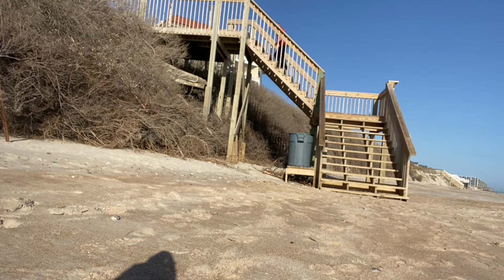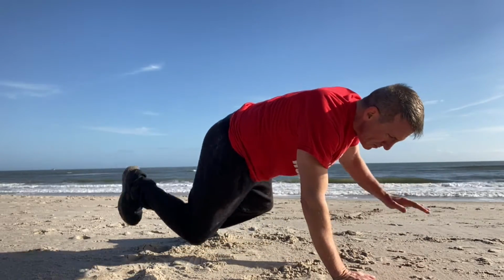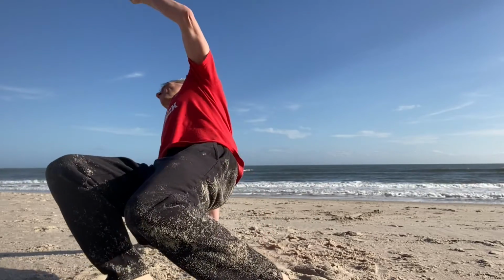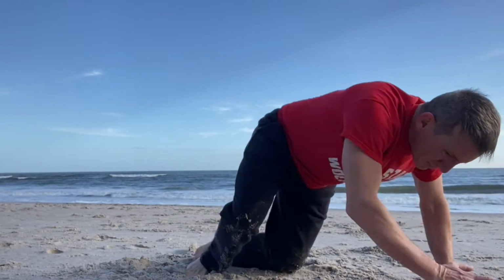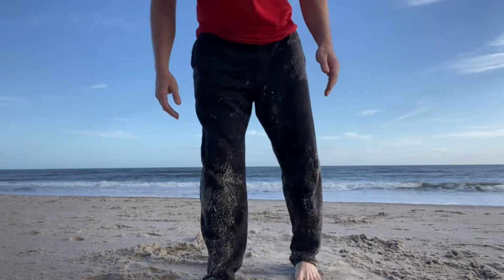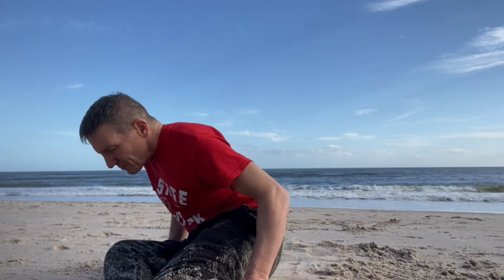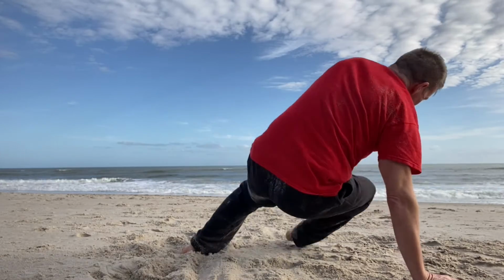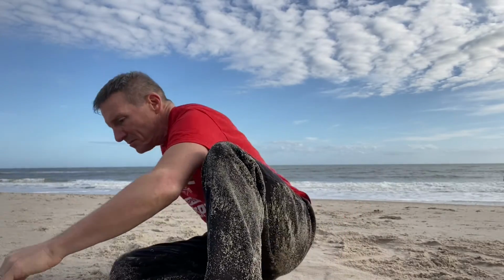At Home Workouts With No Equipment, Day 2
Let's get in better health (not just better shape) in 2021! This workout plan focuses on bodyweight exercises, mobility, and intermittent fasting. Workouts you can do anywhere!